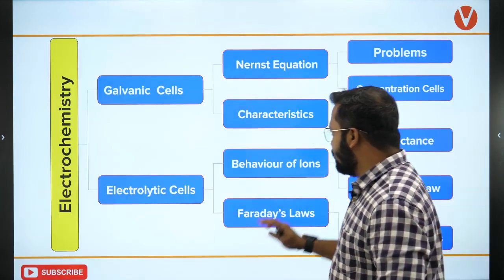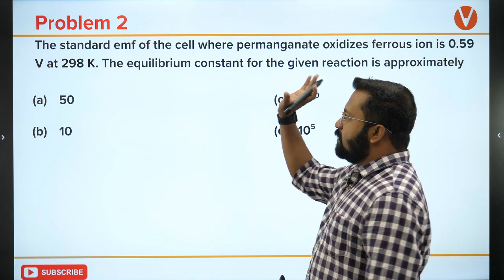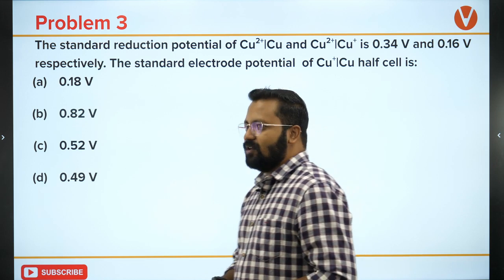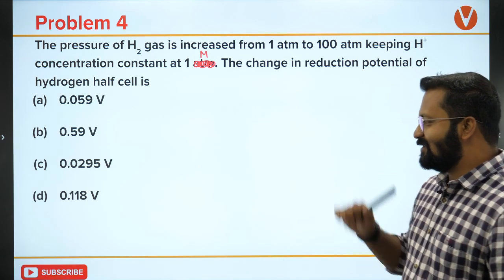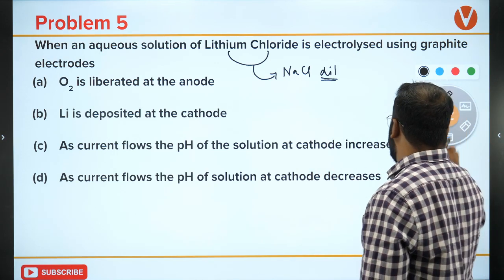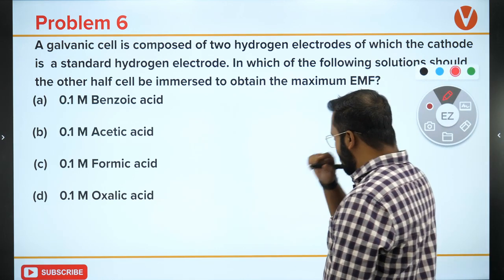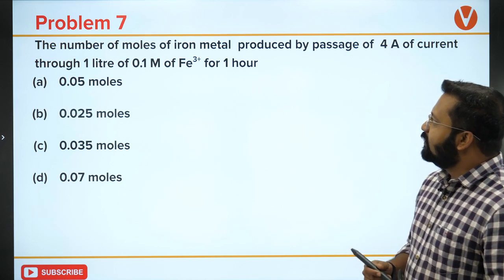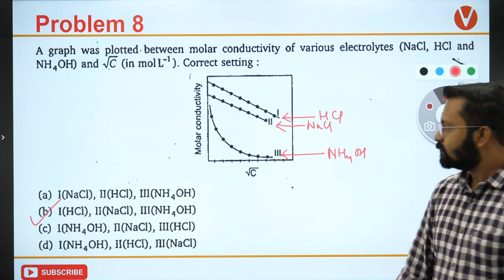Electrochemistry - Lecture14 | Live Quiz | Class 12 Chemistry | IIT JEE Mains and Advanced | Vedantu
In today's Electrochemistry lecture-14 session, Chemistry Master teacher at Vedantu Saurav sir is going to conduct a Live Quiz on IIT Jee Mains and Advanced Topic Electrochemistry. In Chemistry, Electrochemistry Chapter helps us in easily understanding to solve JEE Mains & Advanced Problems and it enables us to get decent marks in Jee Entrance exam. It's a really great thing to Solving the Quiz Problems on Electrochemistry and also you will gain more Knowledge on IIT JEE Chemistry Problems.

Learn the complete details about Electrochemistry which is one of the most important topics of IIT JEE. Solve important JEE Main and Advanced 2020 questions along with IIT JEE Chemistry preparation tips and tricks. Crack the IIT JEE 2020 Chemistry with these valuable IIT JEE preparation tips and tricks.

This session will mainly be around Quiz on Electrochemistry and JEE Chemistry Questions and concepts, as it is one of the most important and scoring topics in IIT JEE Advanced and Mains as well. In today's, Electrochemistry (IIT-JEE) lecture, Saurav Sir will talk about Quiz problems on Electrochemistry and share some preparation tips on how to crack JEE Mains. Get a thorough clarification of all the concepts that are entailed on Electrochemistry JEE Main and JEE Advanced problems.